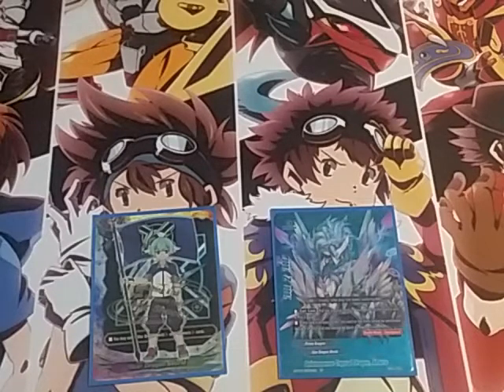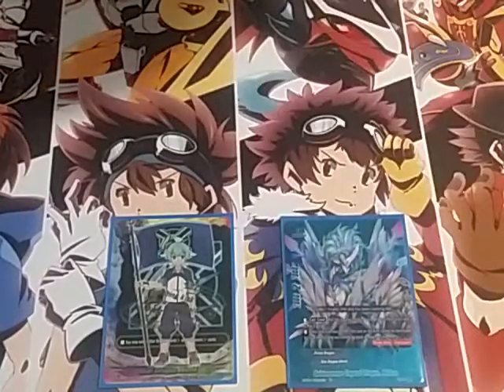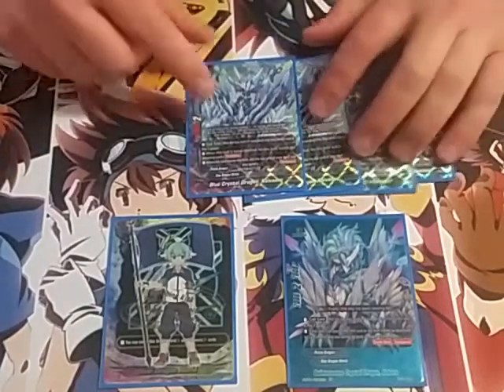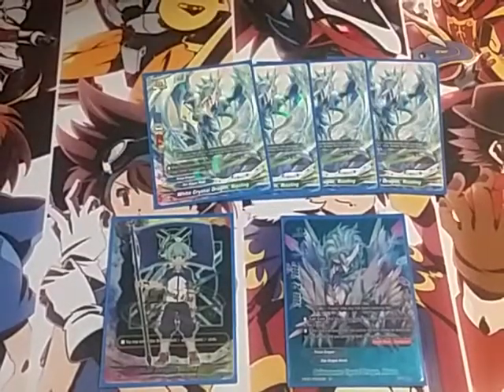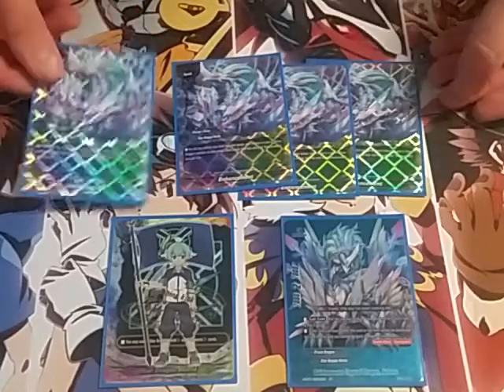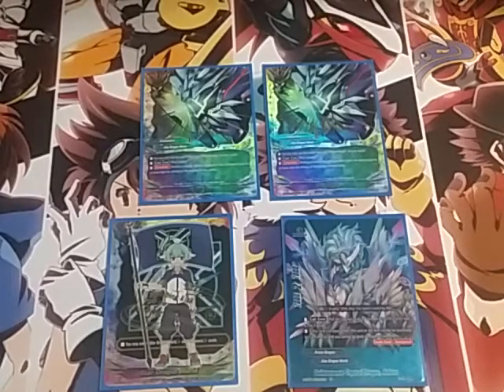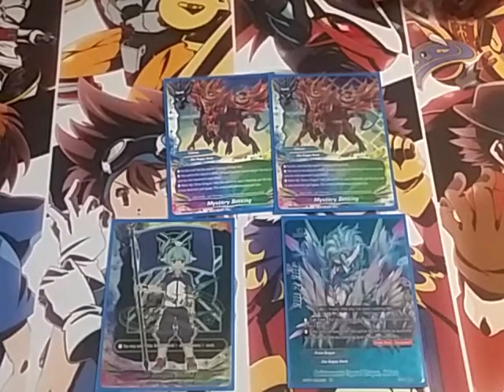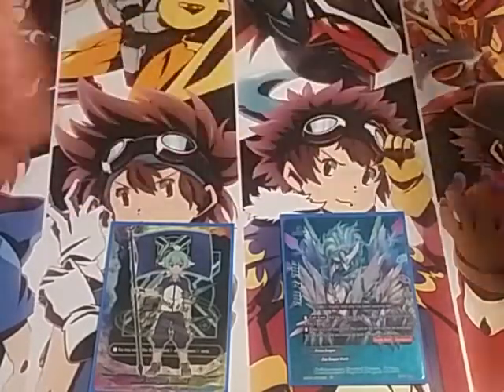Buddy Tech: SDW Prism Dragons